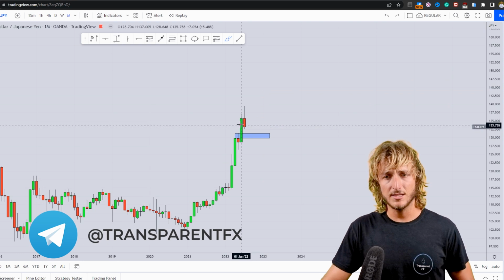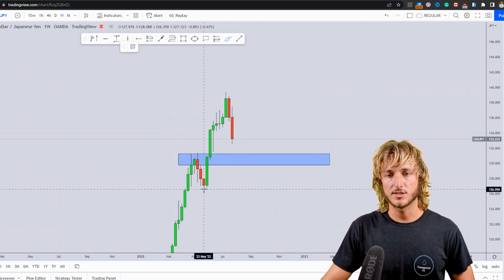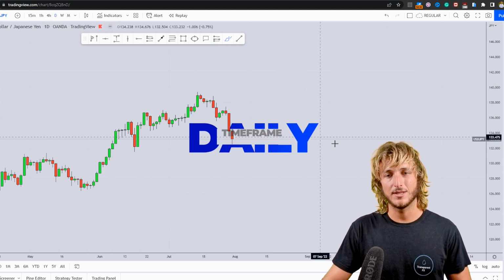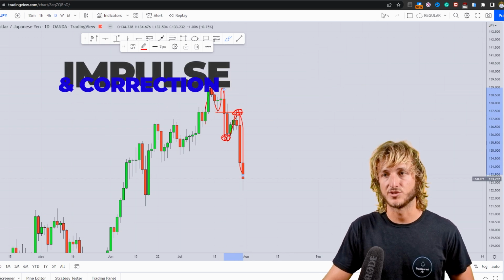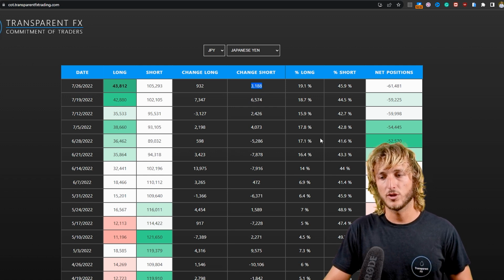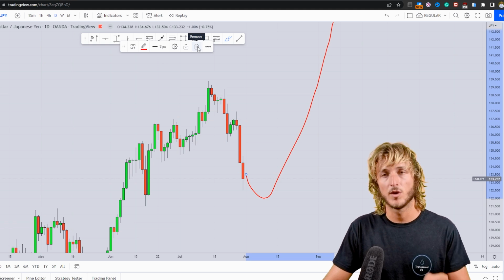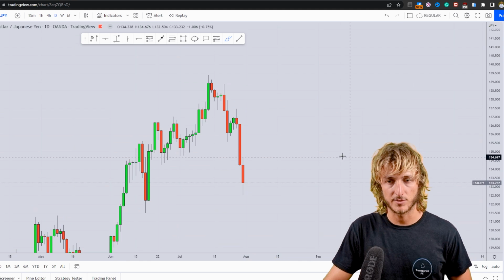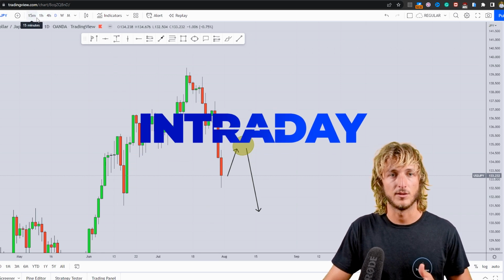USD/JPY Trading Strategy & Technical Analysis !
In this video, I will be sharing my USDJPY Trading Strategy & Technical Analysis so you can watch it to possibly improve your forex trading skill set.